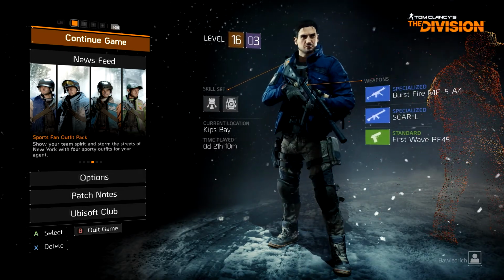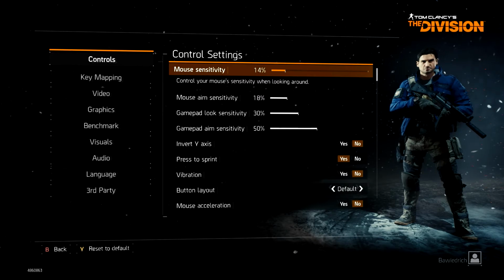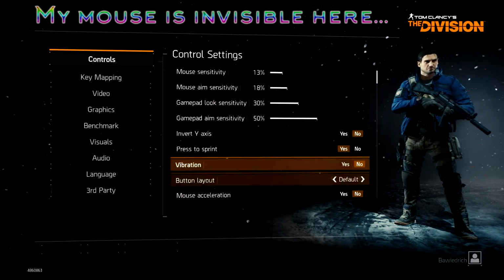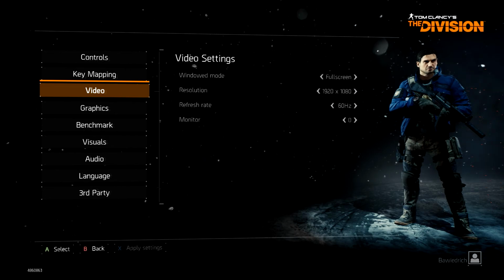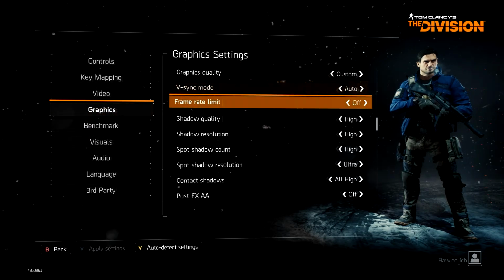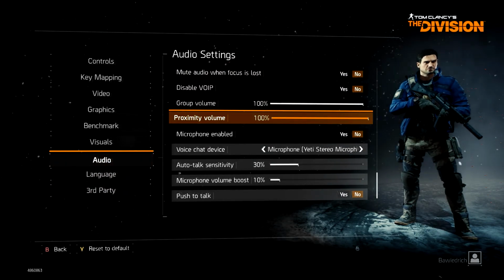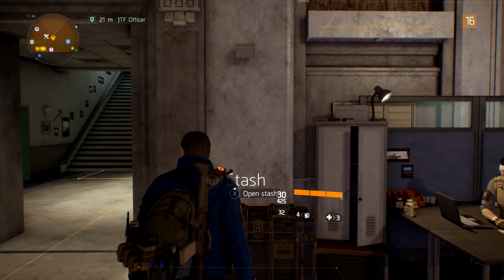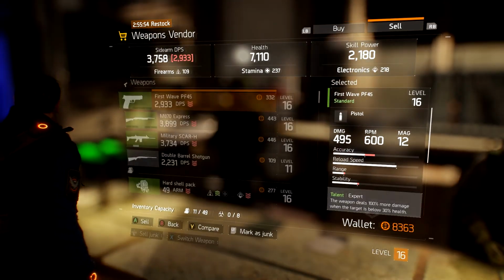The Division: Bullet Points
I forgot to mention the Dark zone, it is a PVP area right in the middle of the map lit in red and there are more powerful drops in there, sorry I forgot to mention it!